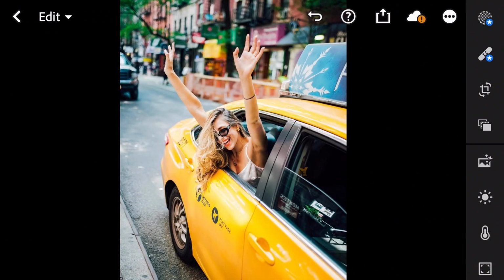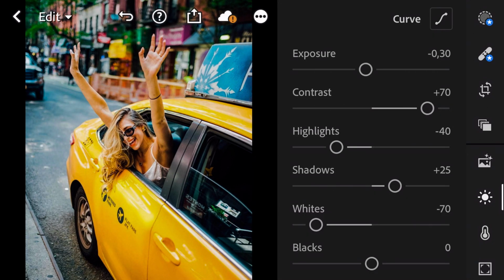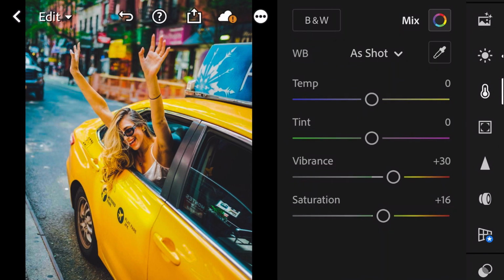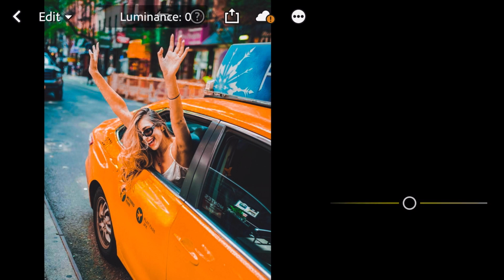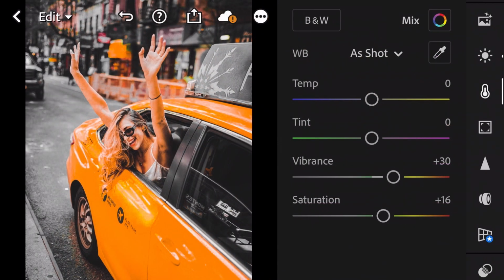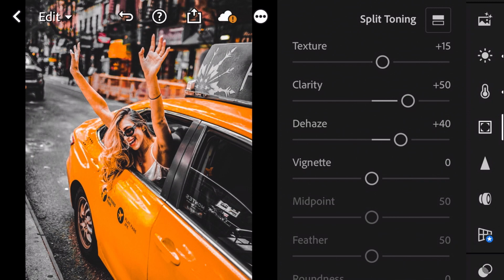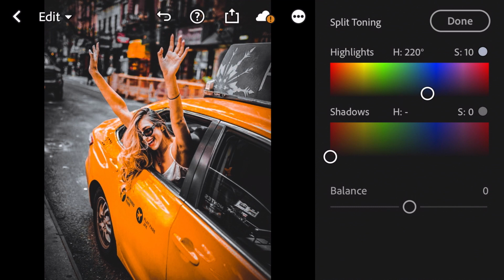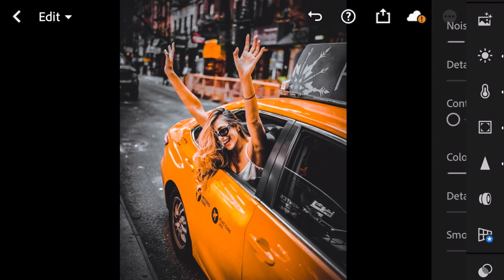New York Black & Orange Presets - Lightroom Mobile Presets Free DNG | How To Edit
In this video I will show you how to edit New York Black & Orange Preset using Lightroom Mobile.

! Save time !

Pictures:
Pinteres